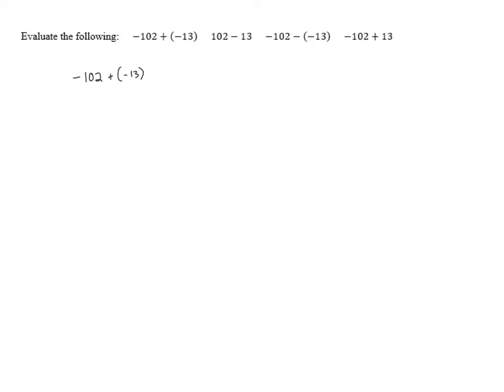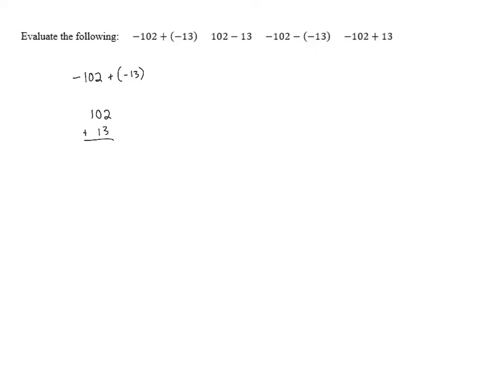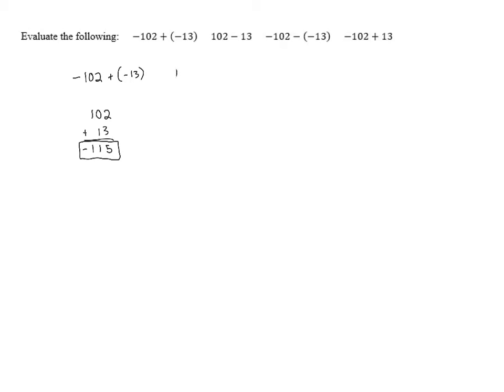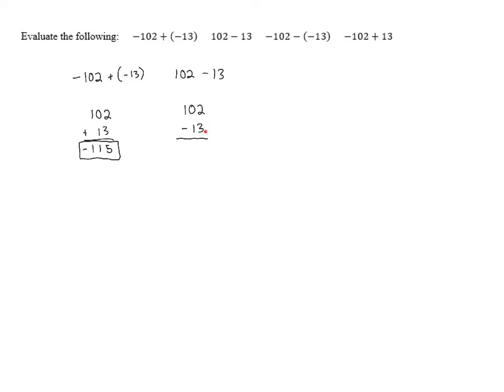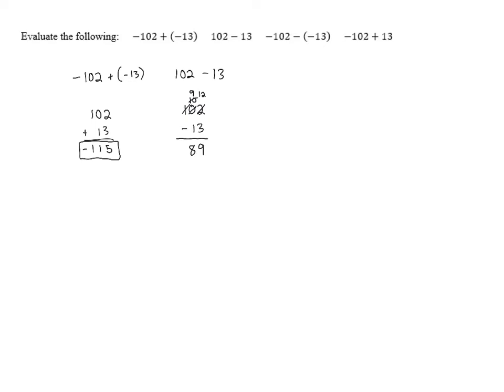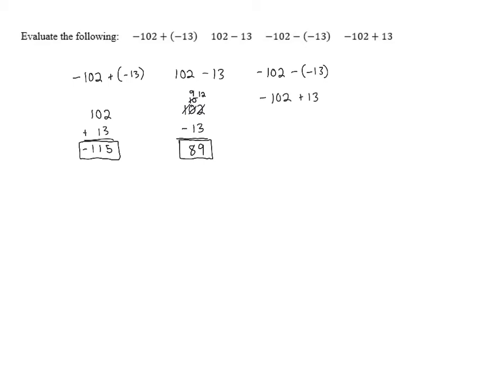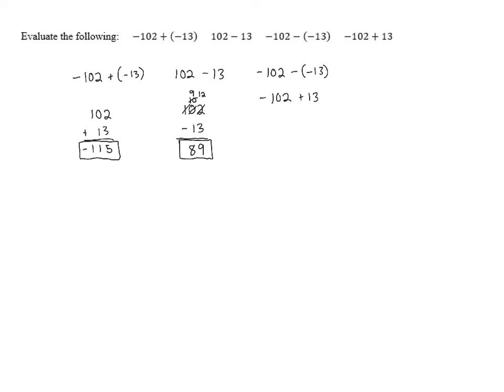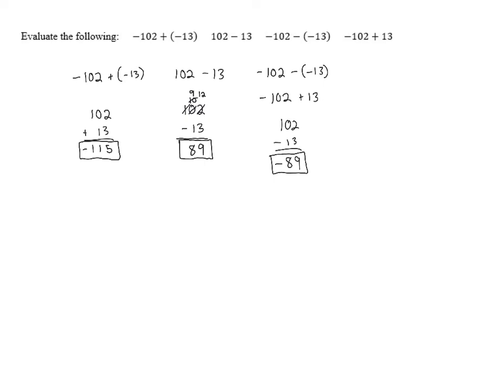Adding and Subtracting Integers - Problem 2